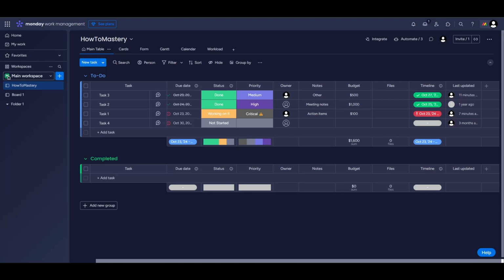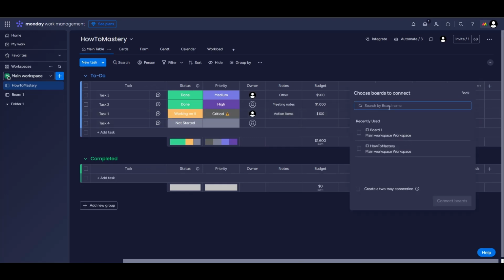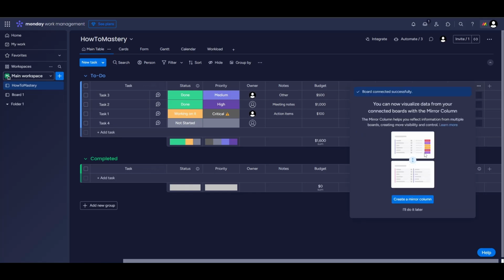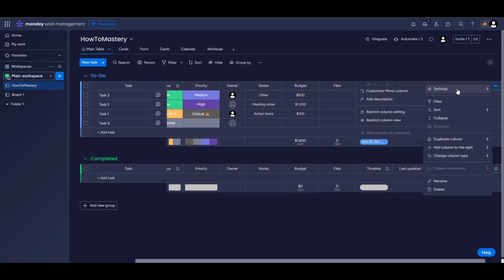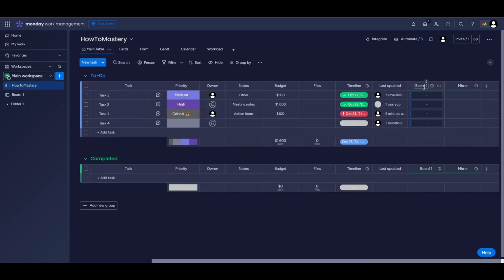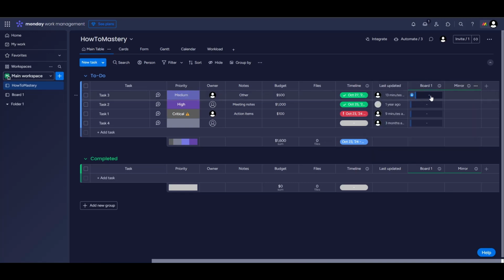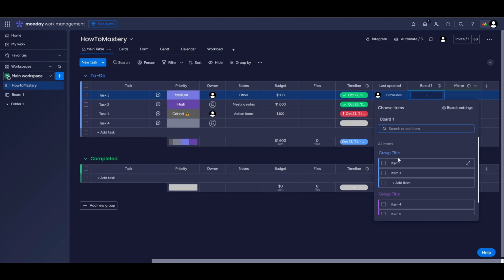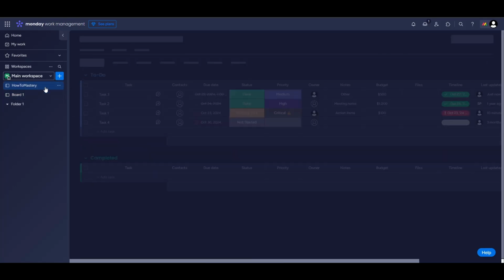How To MIRROR A COLUMN From BOARD To ANOTHER On MONDAY.COM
Learn how to mirror a column from one board to another on Monday.com with this simple tutorial. Increase productivity and streamline your workflow with this handy feature!